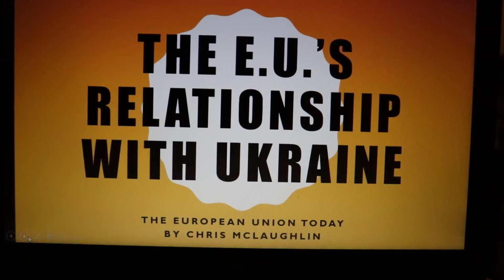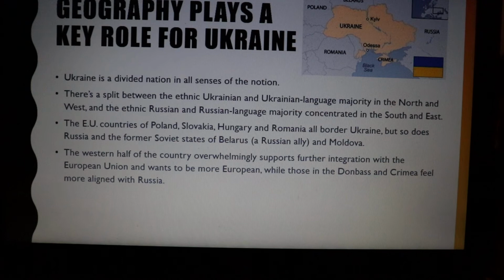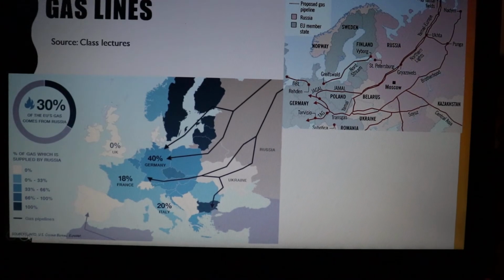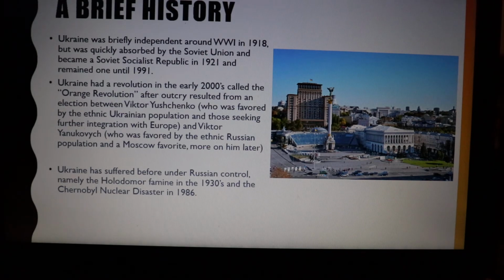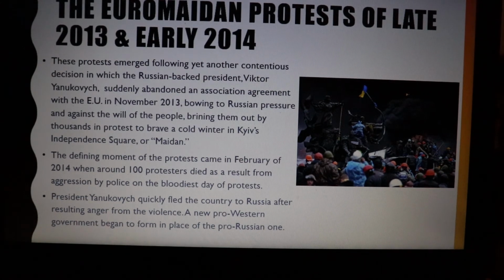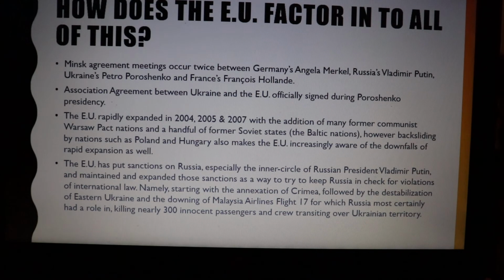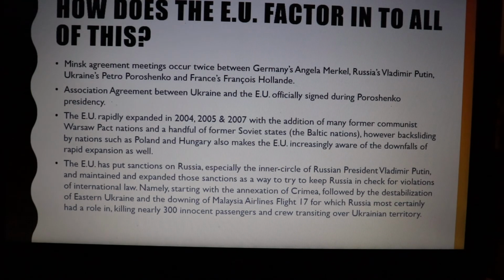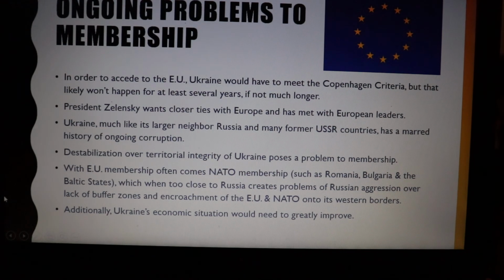The European Union Today - The Relationship Between the E.U. & Ukraine, by Chris McLaughlin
This is my class PowerPoint presentation for The European Union Today. My topic of choice was exploring the relationship between the E.U. and Ukraine, which has seen great changes in its society since independence from the Soviet Union, with war and revolution marking its shift to align itself more with the European Union and how the E.U. and its former ally, Russia, have responded.